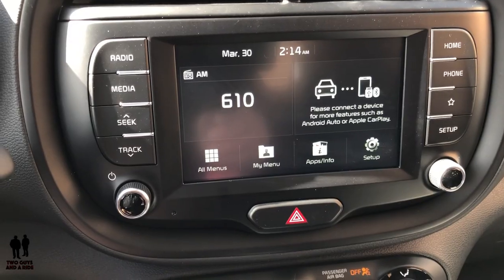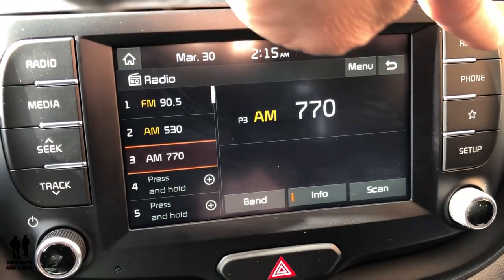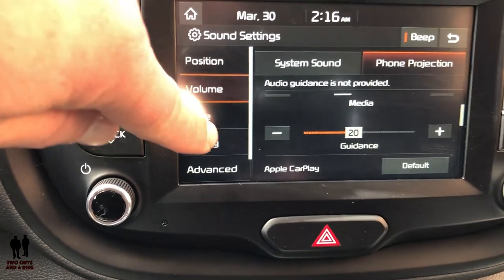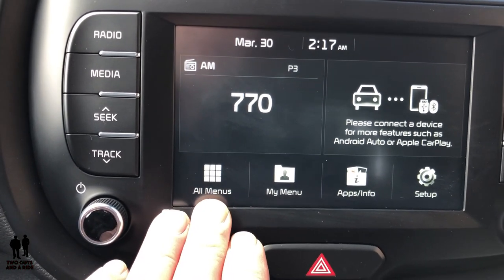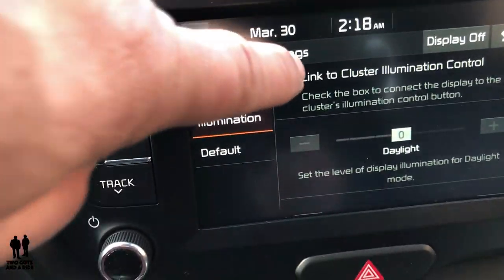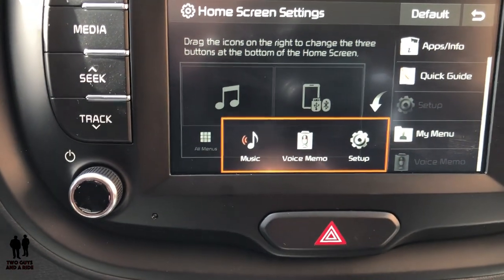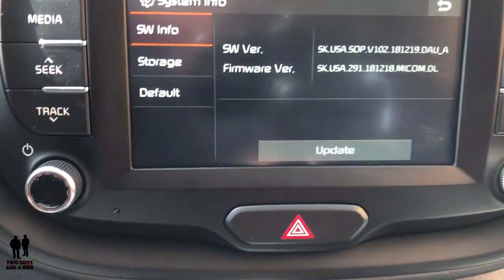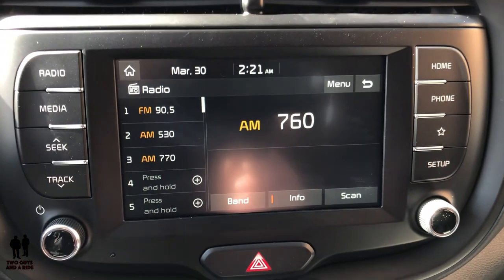Infotainment How To - 2020 KIA Soul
0:27 Radio
1:36 Sound Settings
3:50 Infotainment Settings
5:29 Home Screen Icon Adjustment
6:26 Screen Saver Settings

Is there too much to remember when test-driving or even when taking delivery of your new car? Well, we're here to help. This is our in-depth "How To" Review of the 2020 Kia Soul S infotainment system. Nathan covers all the buttons, knobs, bells and beeps to get you up to speed and using your new Infotainment System in no time flat.

This review features the new 2020 Kia Soul S infotainment system, but many new car systems will be similar in use especially where Apple Car Play and Google Android connections are concerned. Our goal is to give you a good look at whats possible with today's modern Apps and Infotainment Systems.